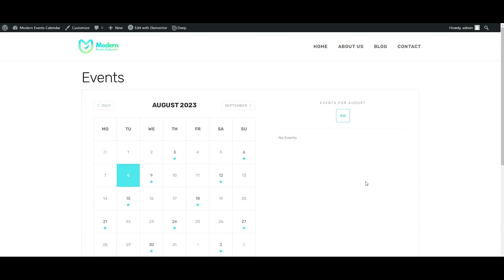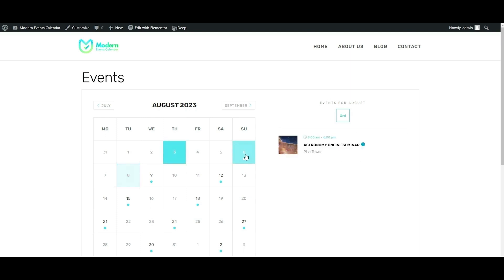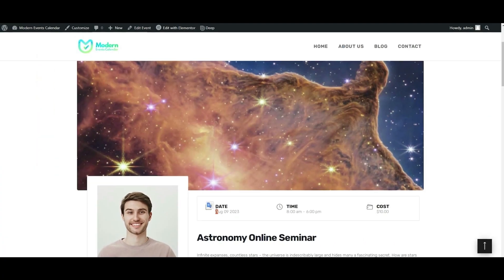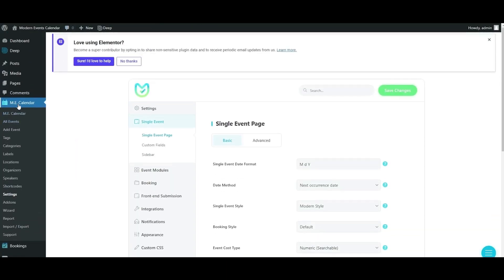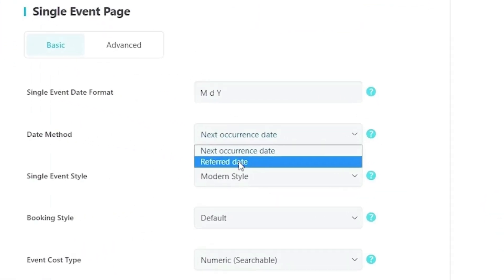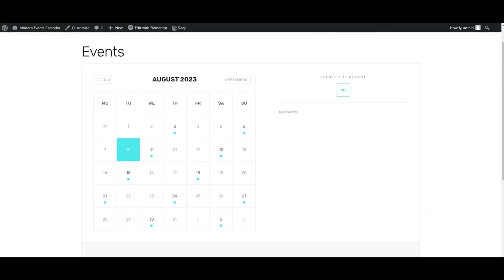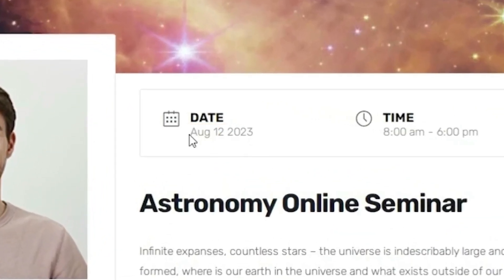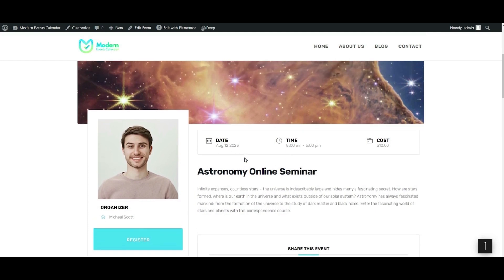How to Show the Right Event on Your Calendar? - Modern Events Calendar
In this short tutorial video, we'll answer one of the most frequently asked questions: How to show the right event date on your event page using Modern Events Calendar.

We'll demonstrate the intuitive interface of Modern Events Calendar, showing you how to access the event settings and make necessary adjustments.

Join us in this informative video and make the most out of Modern Events Calendar by Webnus. Watch now and ensure that your event date is accurately showcased for your audience to see.